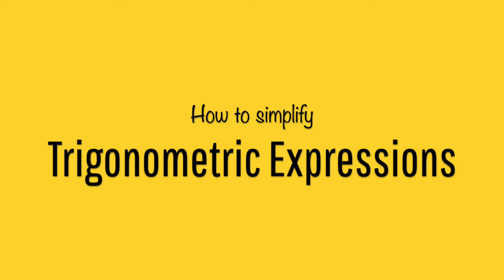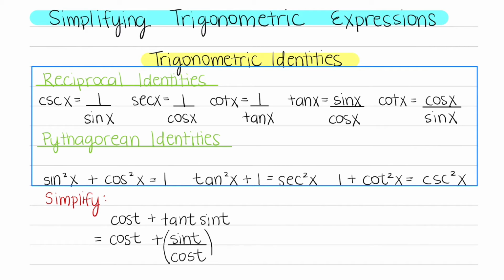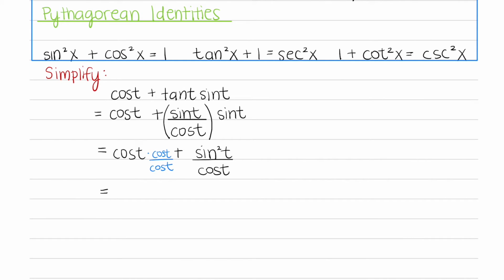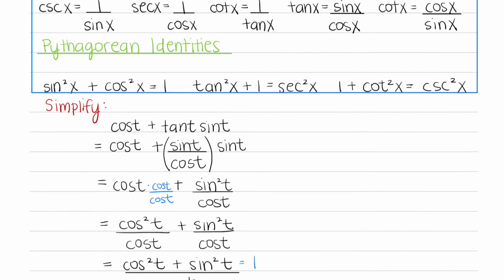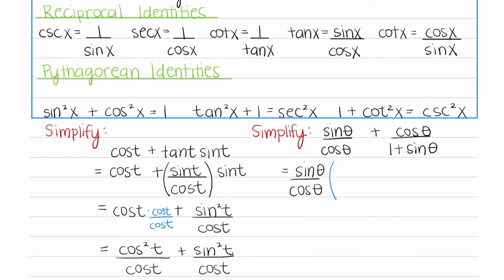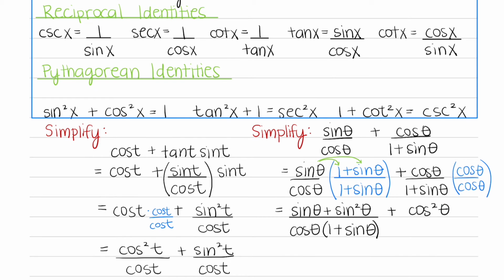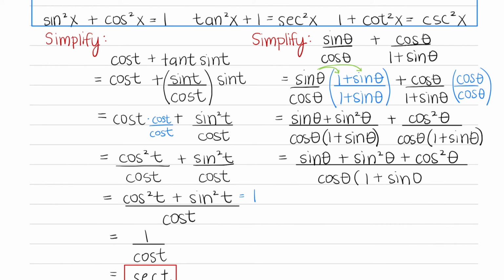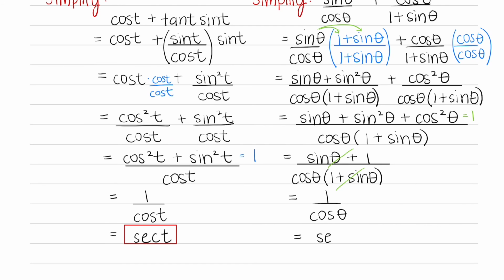How to Simplify Trigonometric Expressions